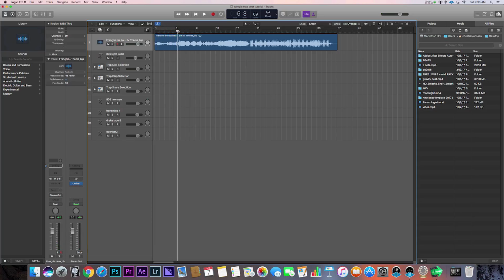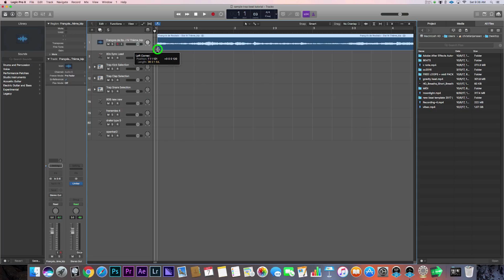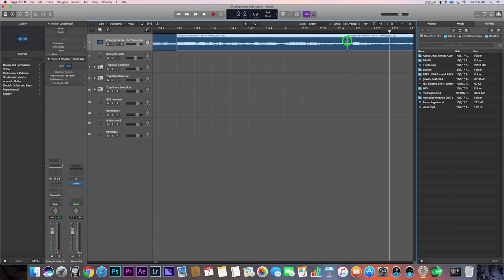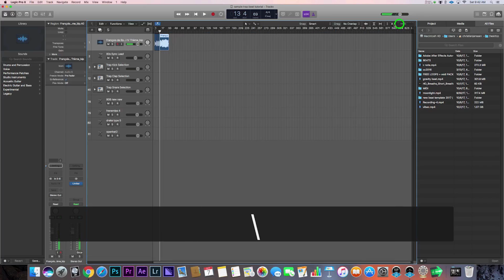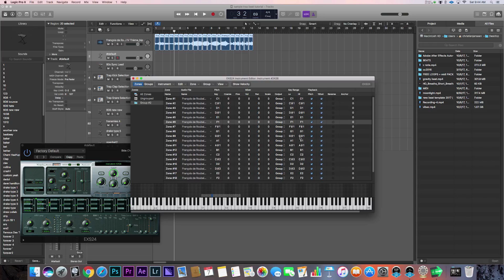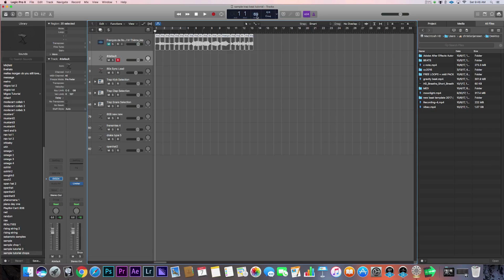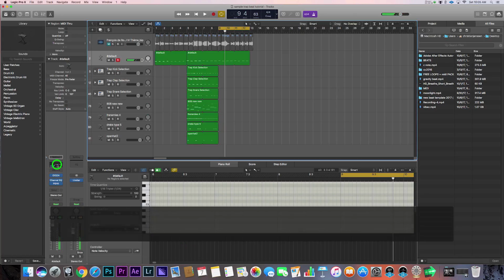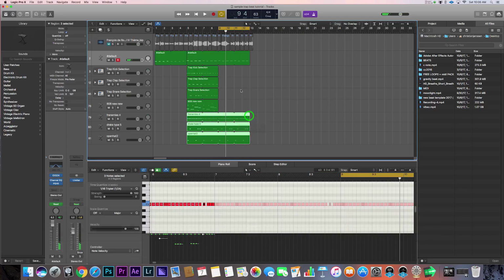How to make a sample trap beat in Logic Pro X | Beat Maker Tutorials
In this tutorial, I will show you how you can create a trap beat with a sample.